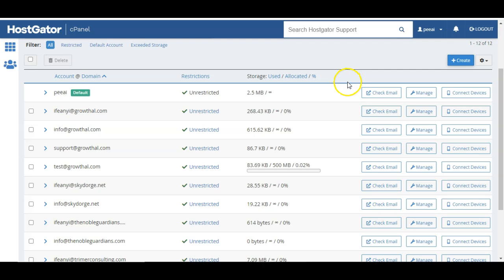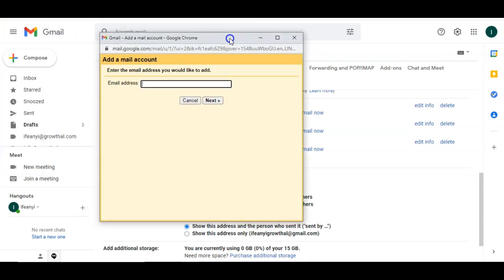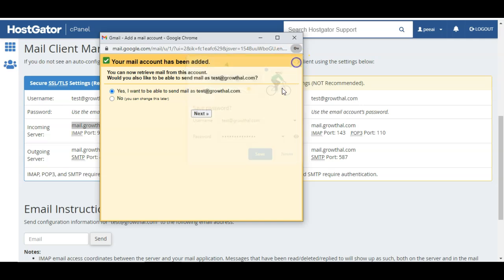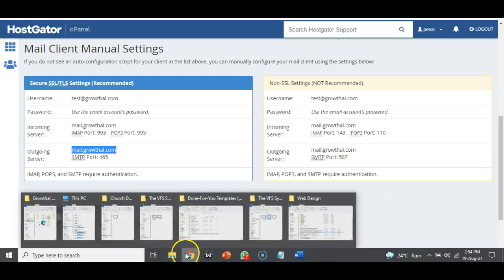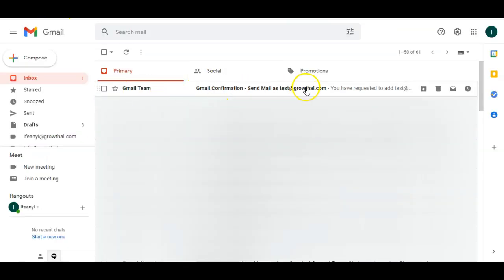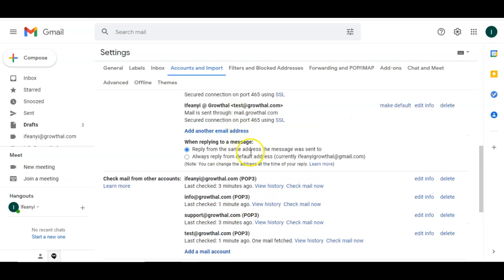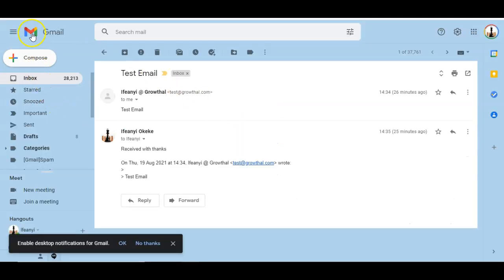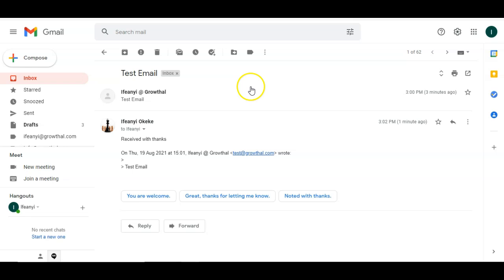How to Setup Custom Email to Receive and Send Mails in Gmail